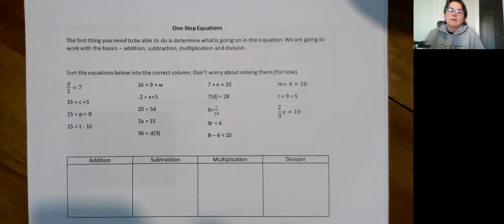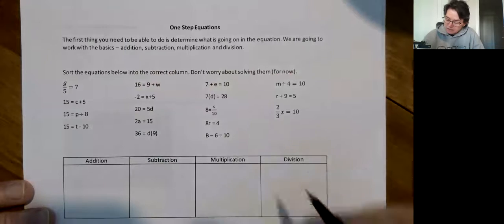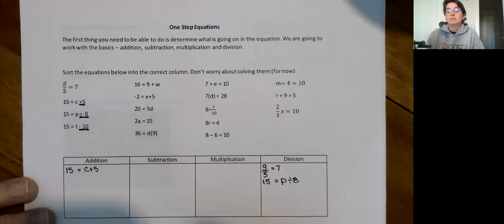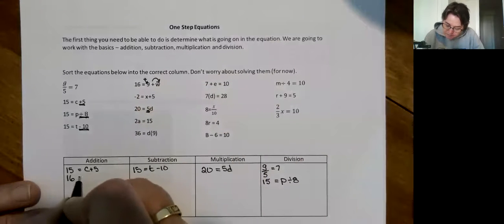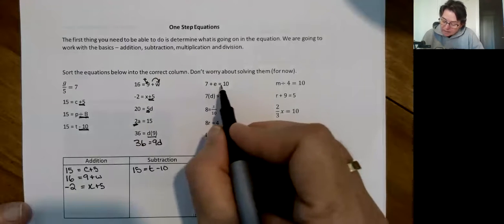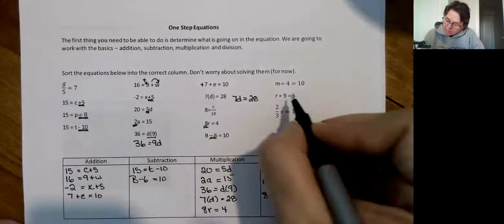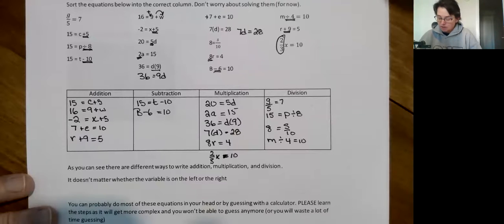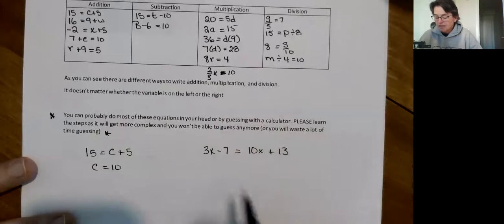E2 Recognizing Types of One Step Equations